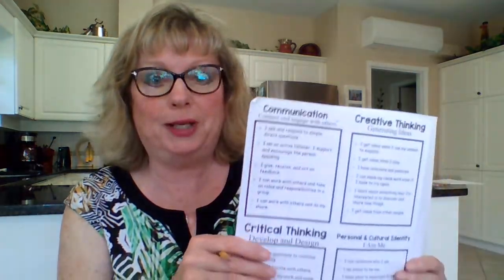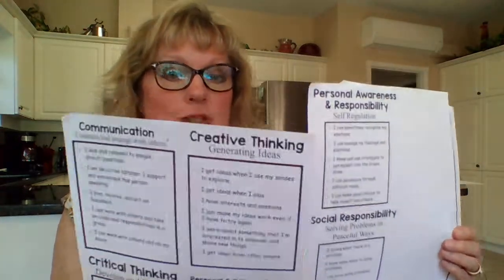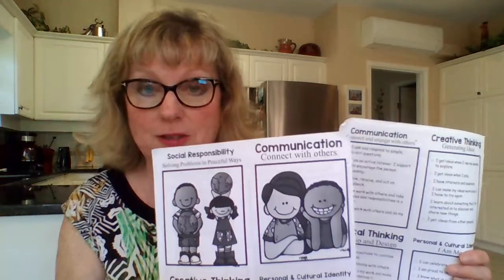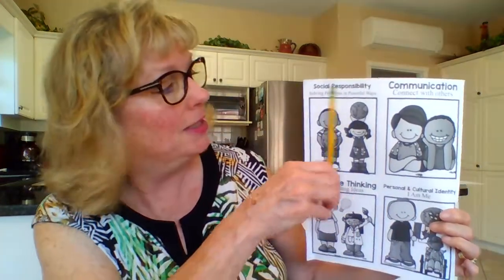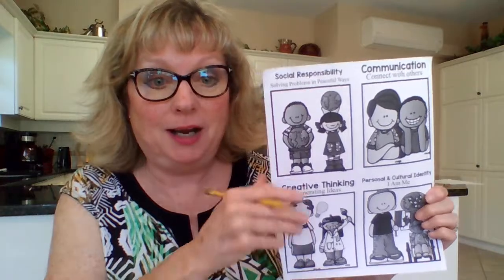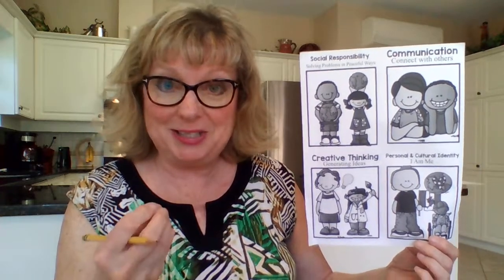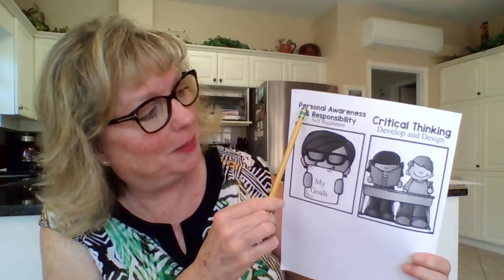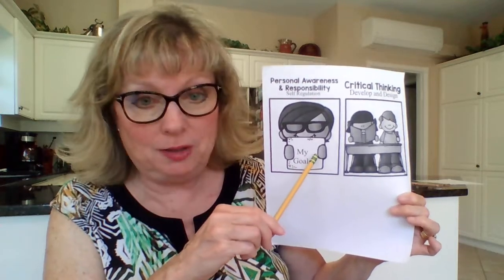Self Reflection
It's time to self reflect on the core competencies for school.